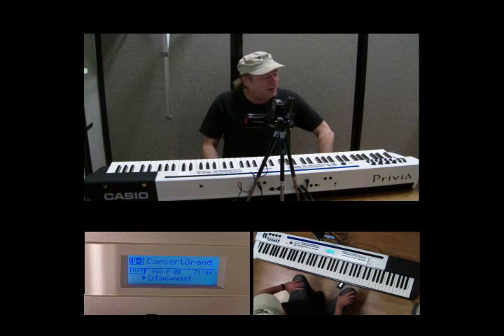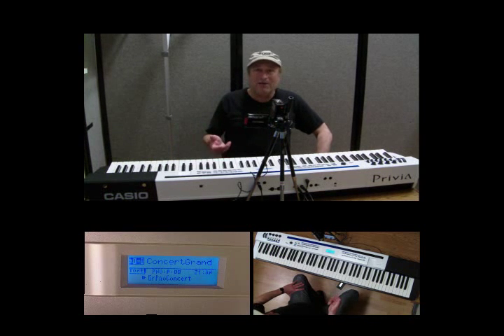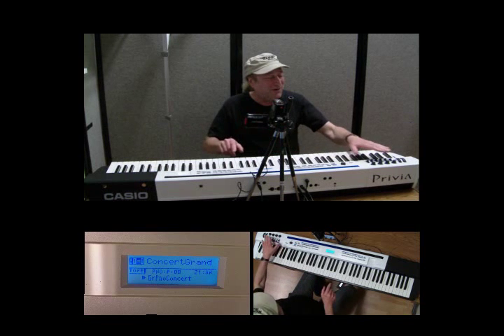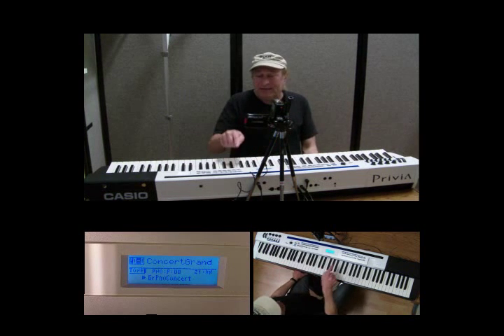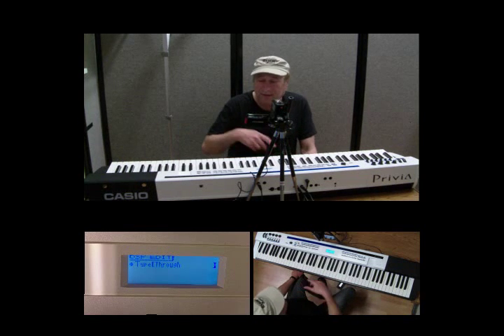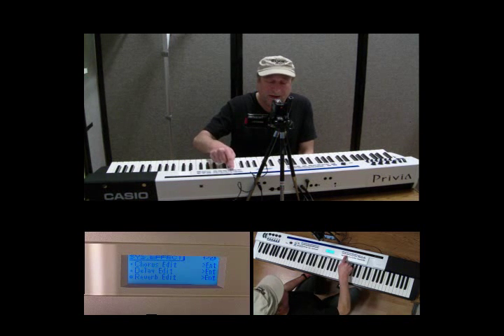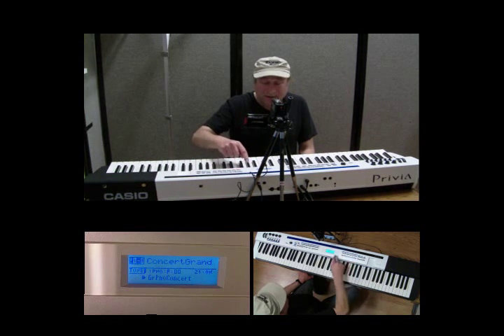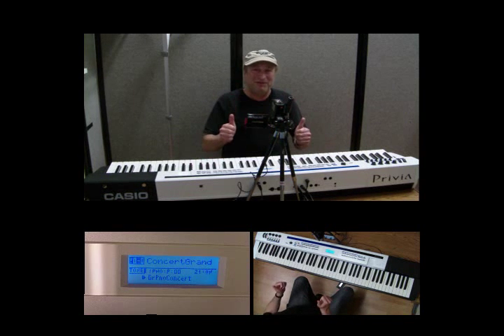Casio Privia PX-5S - Intro to Knobs, Sliders and Effects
A brief intro to the Knobs, Sliders, and the Effects that you have control over in the Casio Privia PX-5S!  Keep in mind that this is just a fraction of this board's capabilities.  A "must see" for those on the fence, or considering purchasing one of these awesome boards!  ... and we're just scratching the surface in this video!

I can help by making videos like this but I am unable to answer individual questions as I'm just an enthusiast - I do not work for Casio.
Please go to the PX-5S section of for questions/answers.

More advanced videos to come after this one.